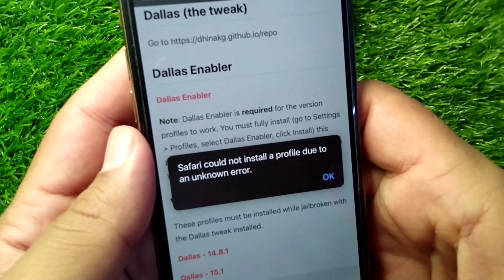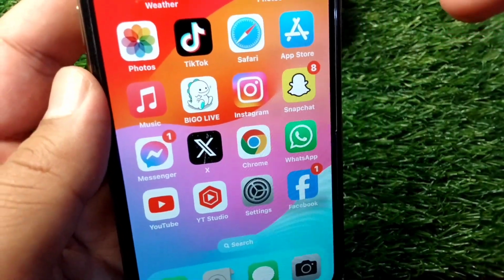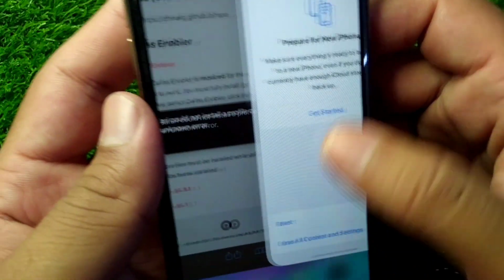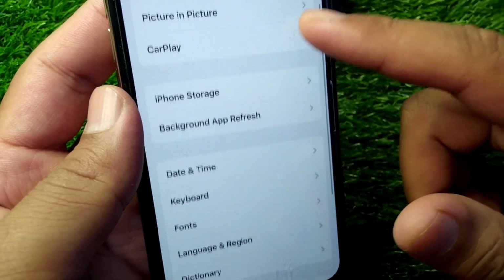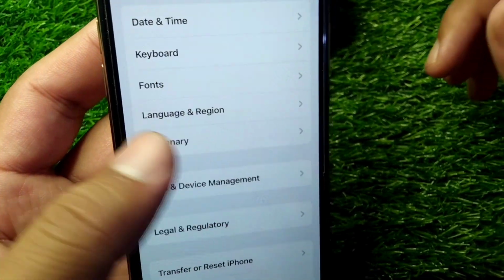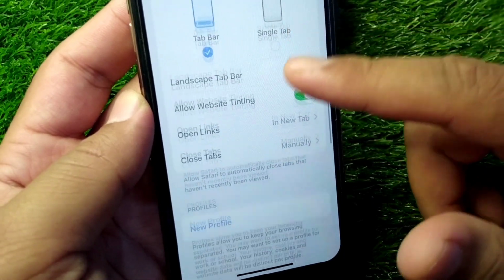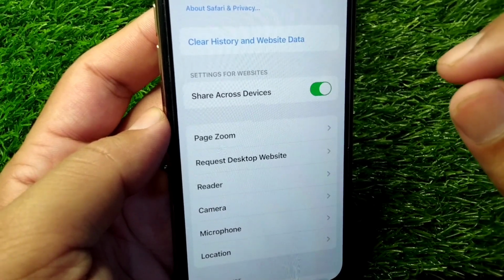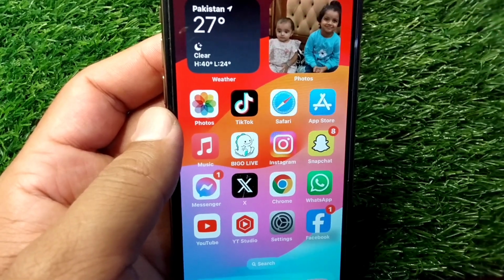How to fix Safari could not install a Profile due to an Unknown Error | 2024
Hi everyone,
in this video you will learn How to fix Safari could not install a Profile due to an Unknown Error issue on Apple Devices.